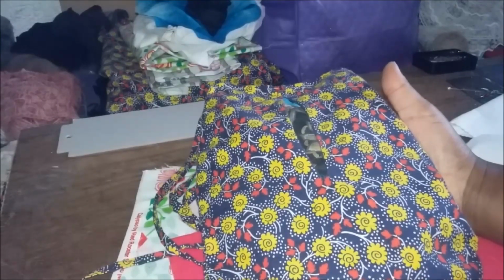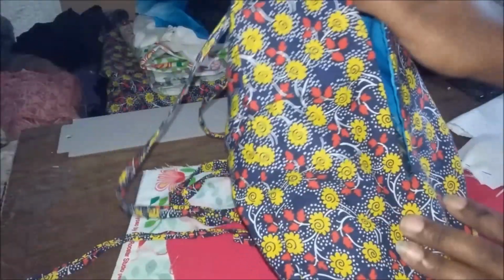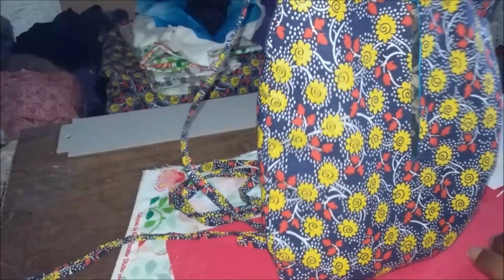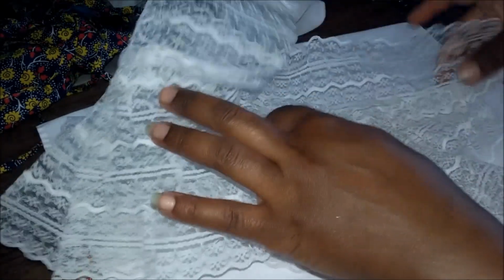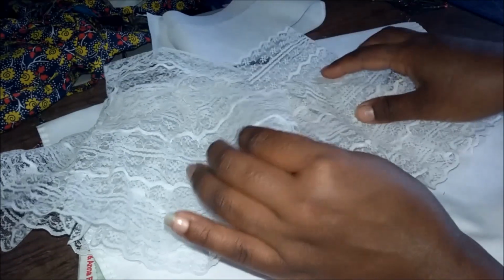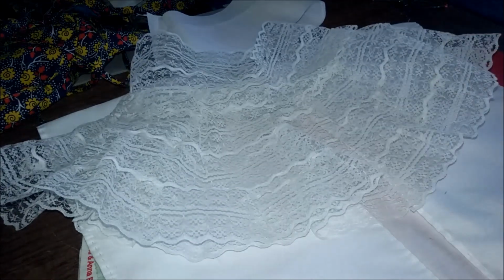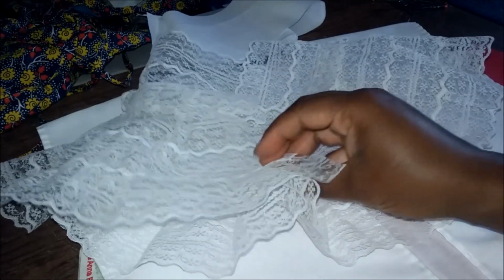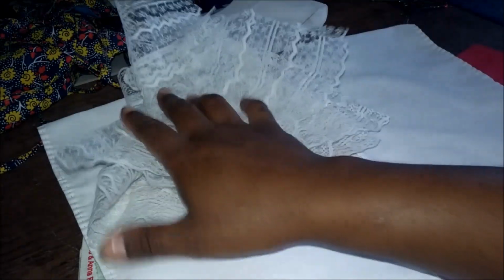WIP July2018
July has come and gone, and what have I accomplished?